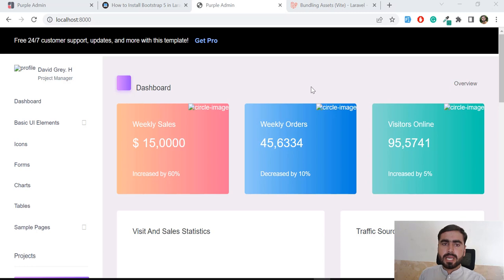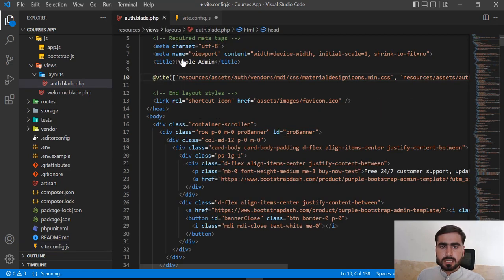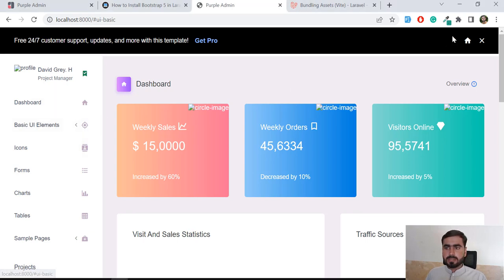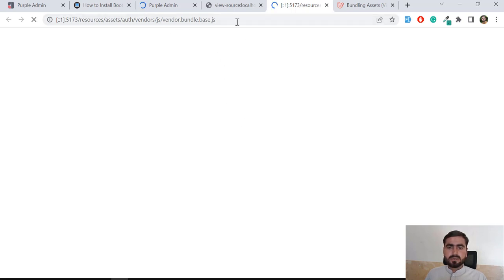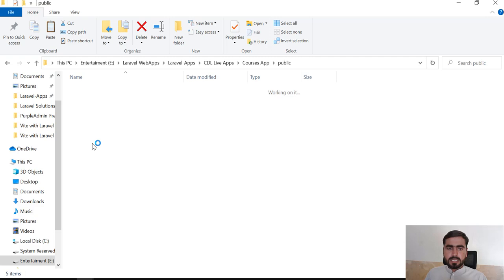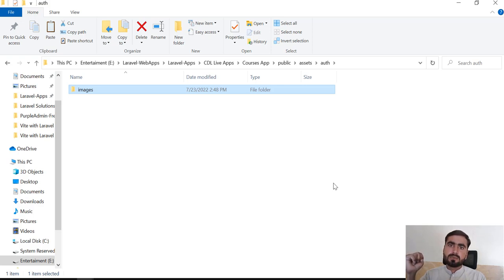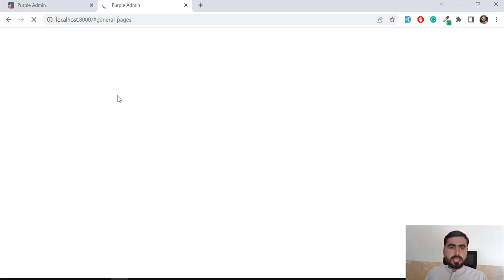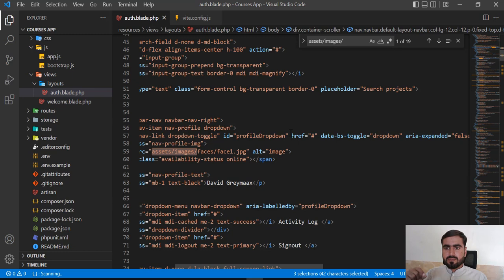(04) Bootstrap Dashboard in Laravel with Vite | Compile Theme Assets in Laravel with Vite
How to Install Bootstrap theme in Laravel 9 With Vite
Today in this series, I am going to teach you how to integrate bootstrap dashboard in Laravel with new bundling asset vite.

Vite is added in Laravel 9 to compile our css and js files into minified files, and there is vite plugin which is use to compile our assets and with auto refresh browser feature.

I am going to compile my theme files using vite configuration and load them with auto refresh.

If you want to implement the theme, you can download it from the below given link, and remember don't forget to rate this theme on their official github repo.